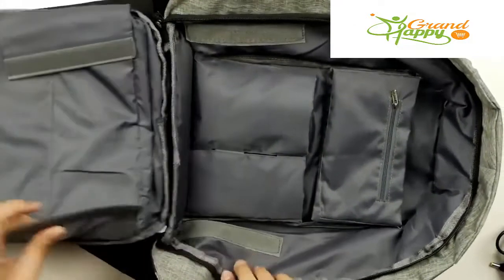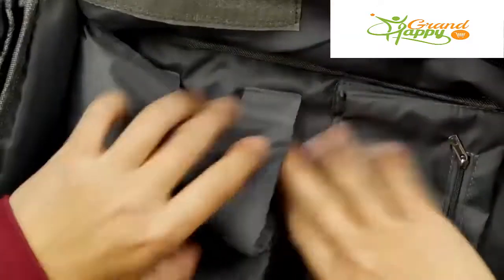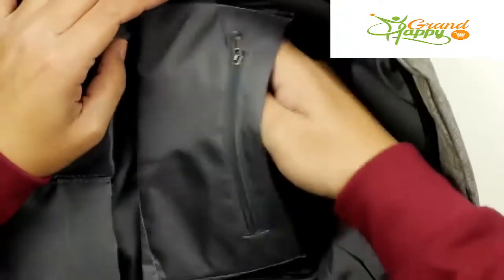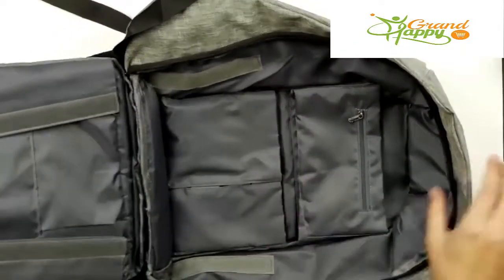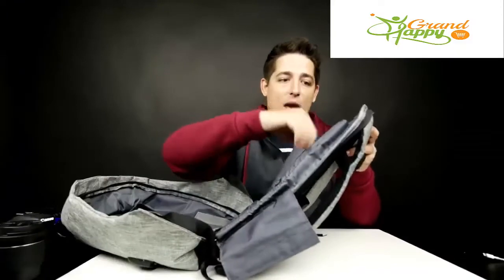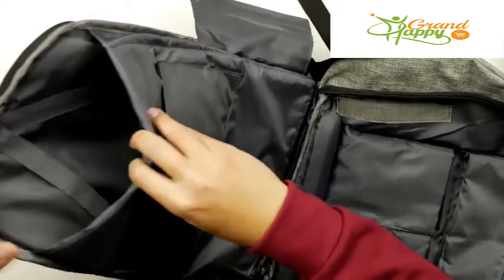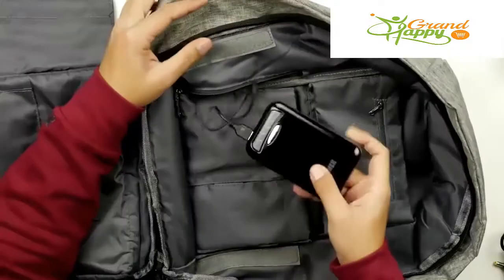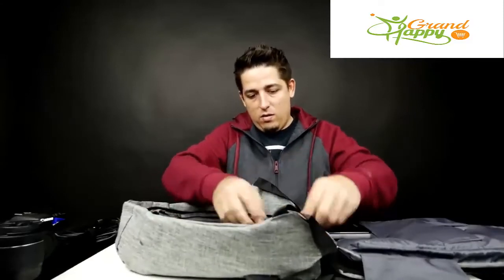Securetech Anti-theft BackPack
SecureTech the Anti-Theft Laptop Travel Backpack with USB Charging Port can change the way you travel with your belongings!

It has an external built-in USB that offers convenient charging for your electronic devices anywhere.

It also features an anti-theft design with hidden zippers and layers of cut-resistant 600D polyester, protecting your valuables from theft. Pickpockets will even find it difficult to slice through the backpack with a penknife. In addition, the backpack is water-resistant so you no longer have to worry about splashes. Finally, its 6mm anti-shock foam makes it shockproof, protecting your valuable laptop or electronic devices from damage.

It has more than 10 compartments that offers segregated storage for your laptop, tablet, passport, pens, notebooks, keys, wallets, watches, power bank, books, clothes, umbrella, water-bottle, subway card and more.